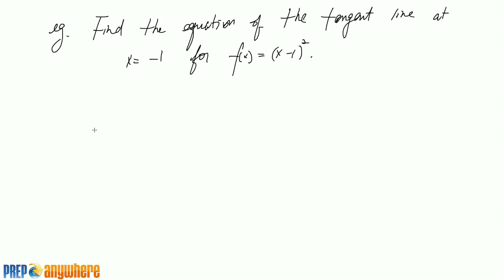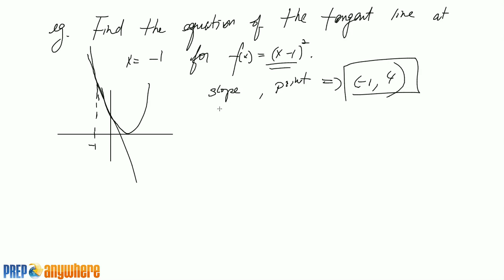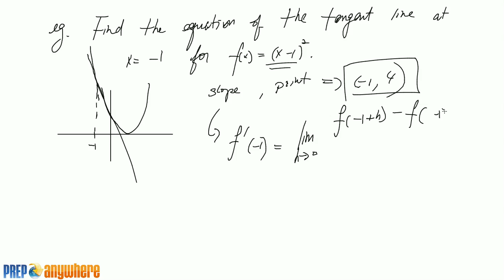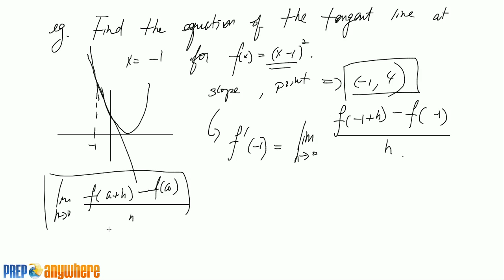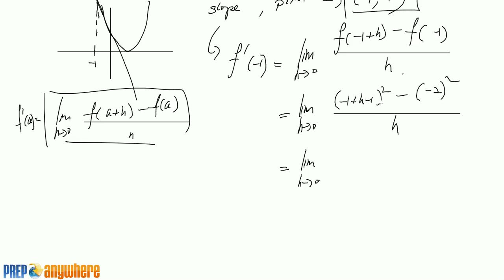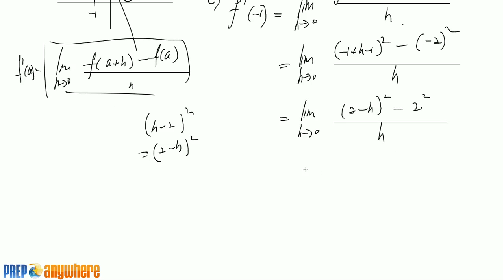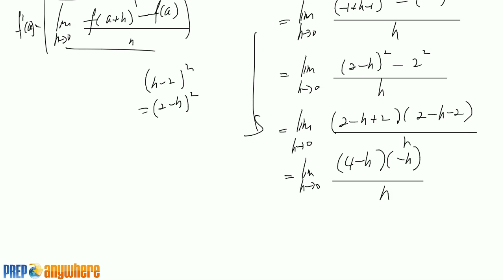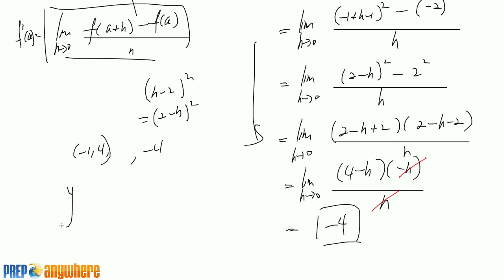3 Finding the equation of the tangent by finding the derivative with first principles ex2